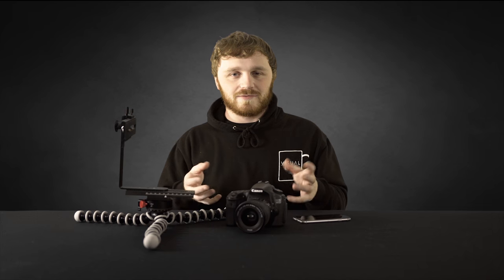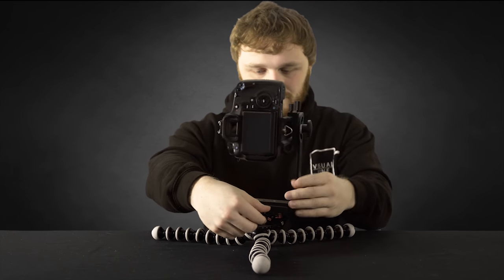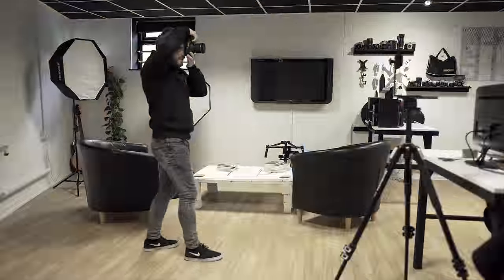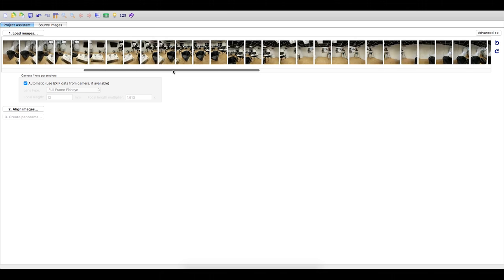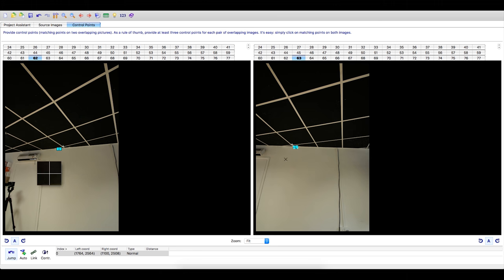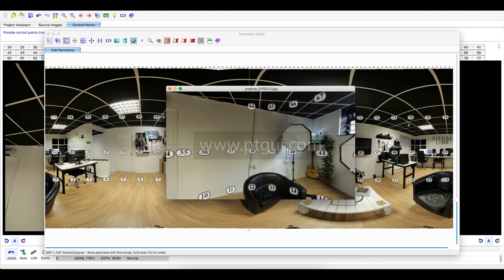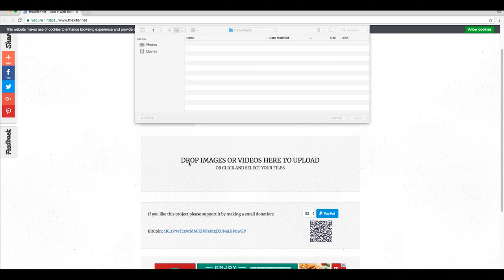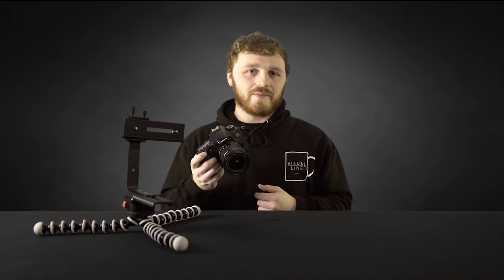How to take 360 photos on ANY camera!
This week we look at how to take 360 photos on any camera!

Gear used:
Canon 60D
10-18mm EFS
Sony A6300
Sigma MC-11 mount converter

We are Visual Line Ltd, a video production company based in Kent.